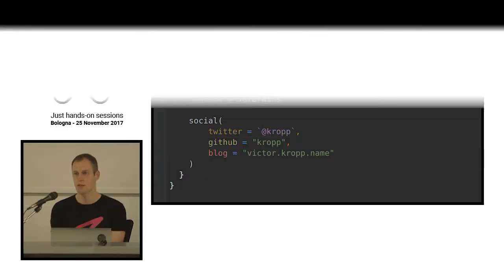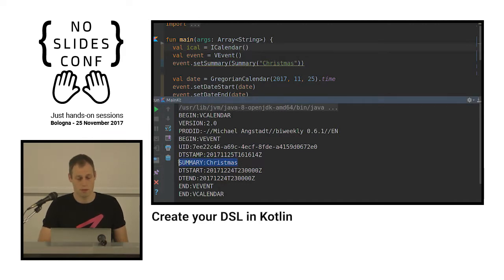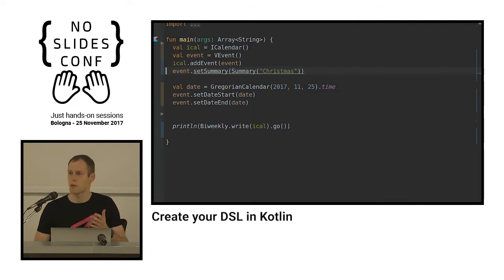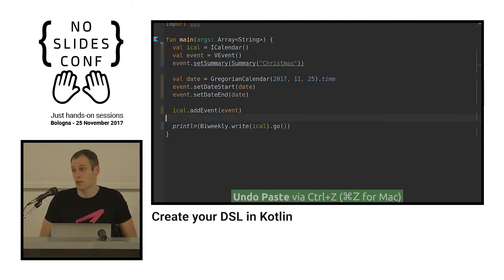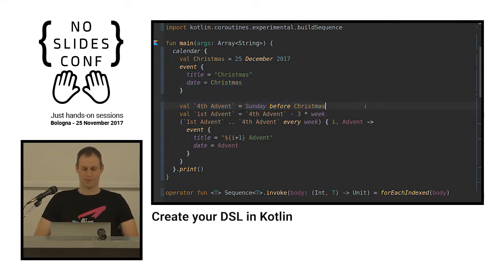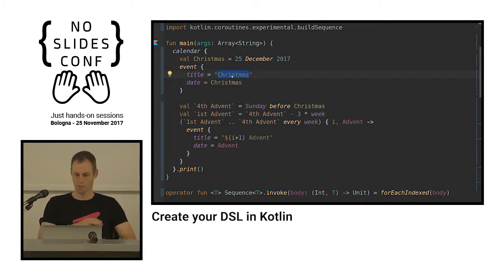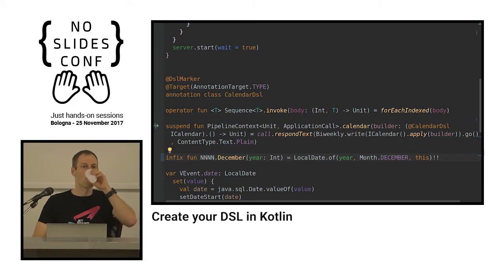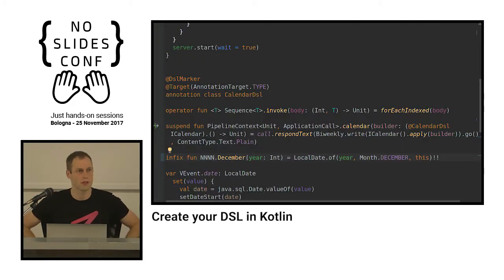Create your own DSL in Kotlin - Victor Kropp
Every API you create is, in fact, a domain-specific language for your business domain.
Kotlin is a general purpose programming language, but it offers some constructs, that make creation and usage of embedded DSLs effortless and fun. DSL makes your code expressive and easy to read.
In this talk, I'll show those language features and guide you through a process of creation of an internal mini language.